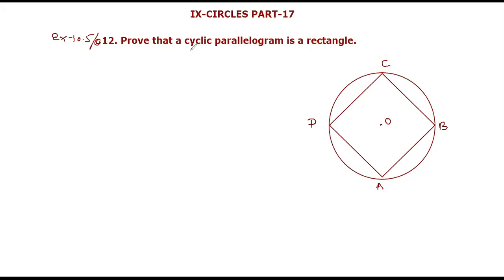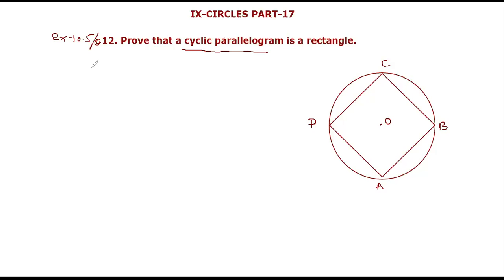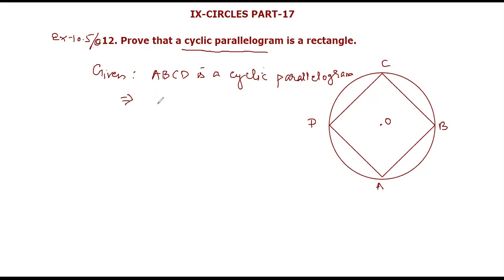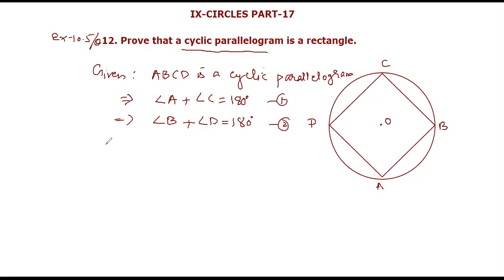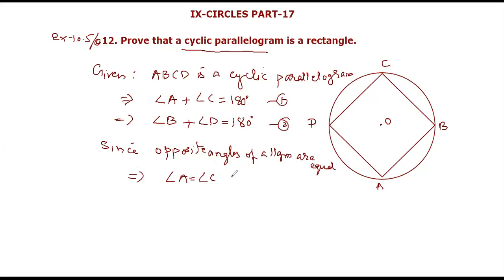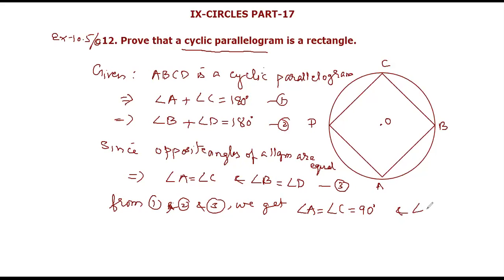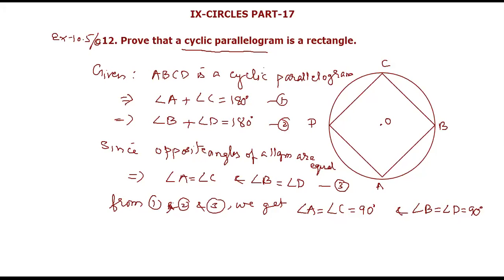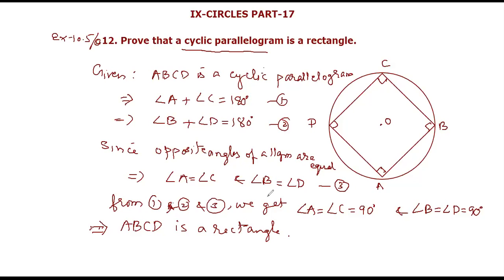IX CIRCLES PART 17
CLASS-IX
CIRCLES PART-17
EXERCISE-10.5/Q-12